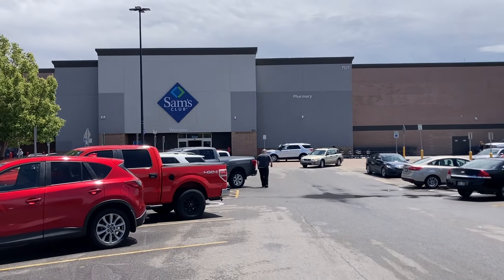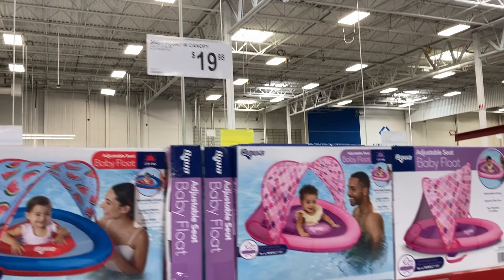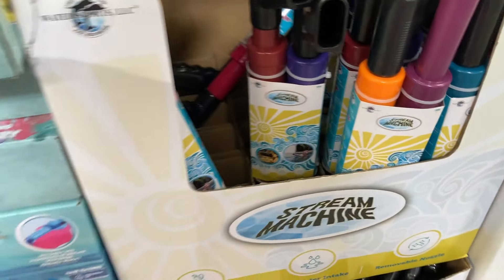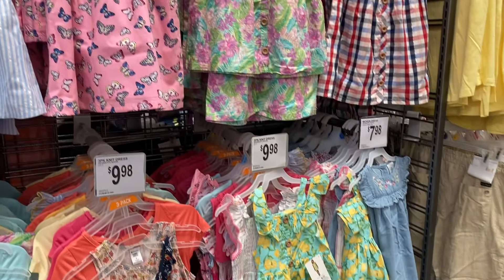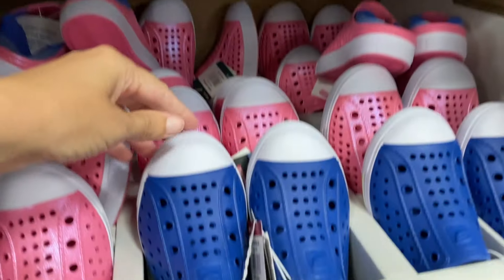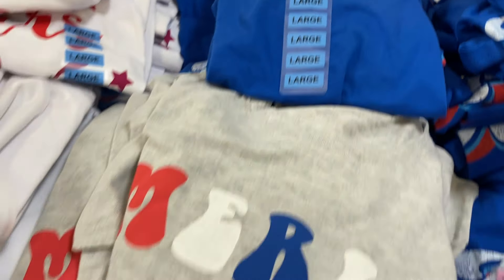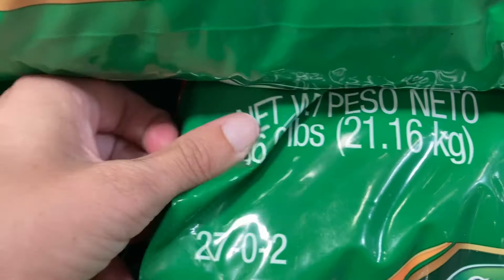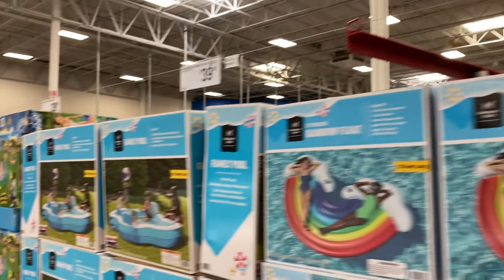SAMS CLUB SHOPPING!!!! COME WITH ME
♡Links♡
♡WHERE I GOT♡
everything I got on AMAZON